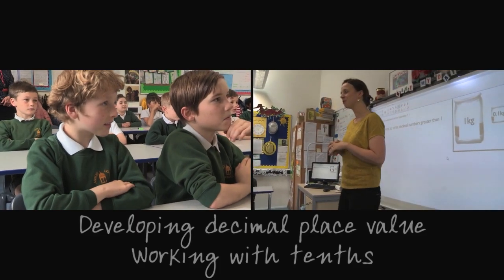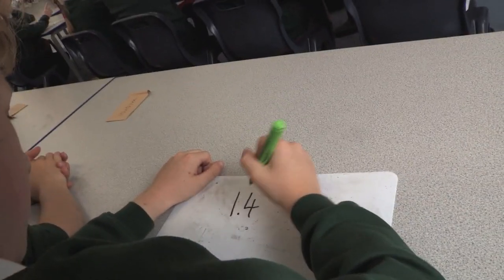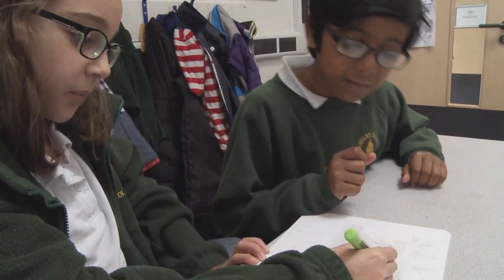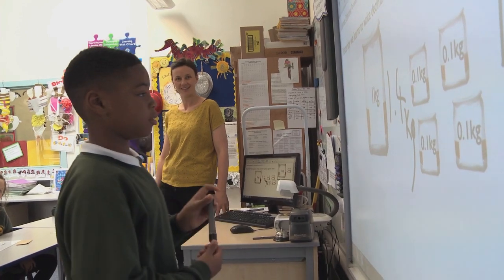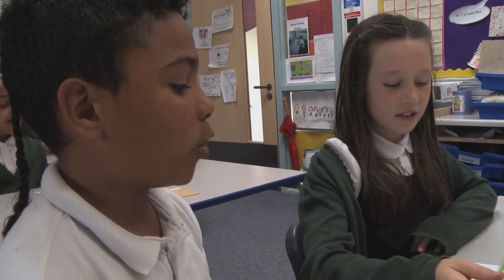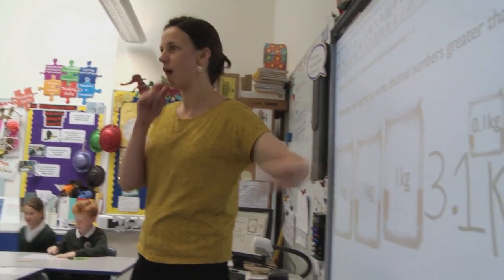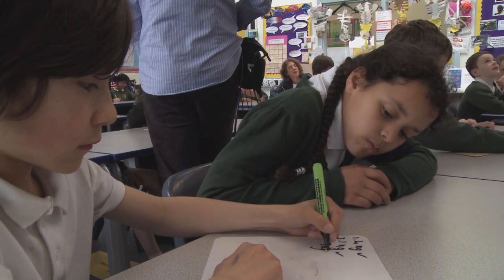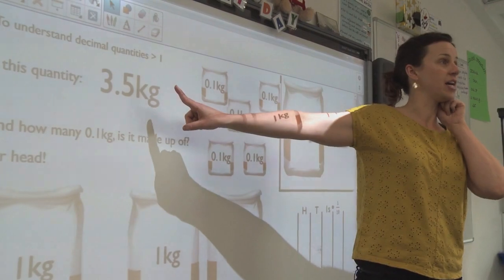Developing decimal place value working with tenths